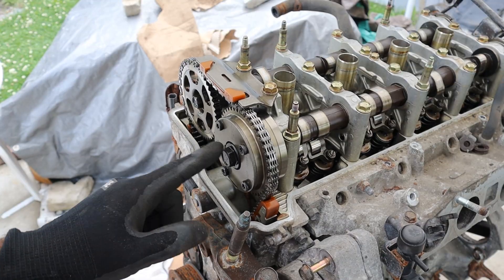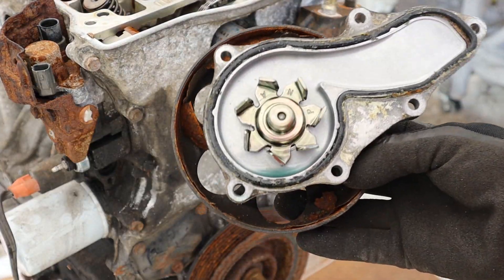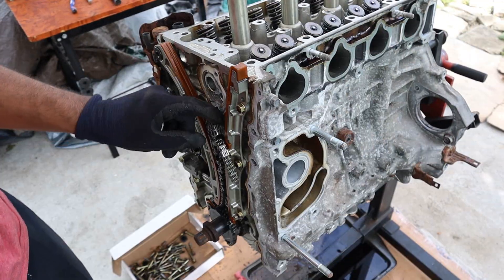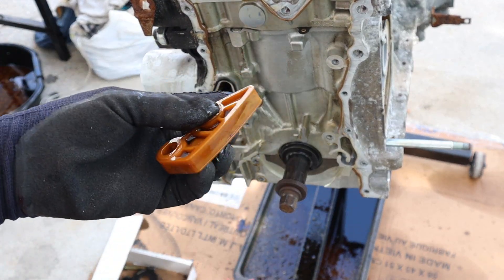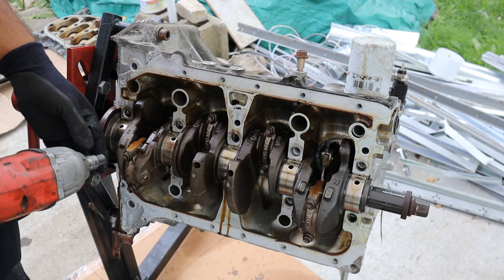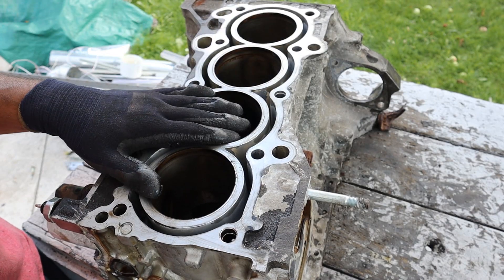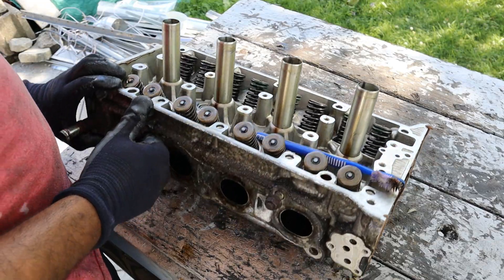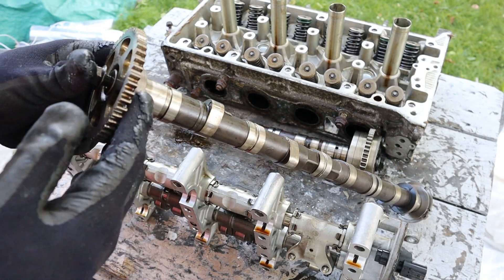Why the Honda K20 is the Best Engine Ever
Here's a look inside the Honda K20 engine and how it works!

The Honda K-series has long been regarded as the best balance for both performance and reliability. It's used in pedestrian cars such as the Honda CR-V and Accord, while performance variants are used in the Civic Si and Acura RSX. What makes it outstanding is its fun-revving nature, sturdiness and its ability to be modified by the aftermarket community.

The K20-A3 torn down this video is from a 2004 Acura RSX with less than 200,000km. This version has i-VTEC (economy) and VTC on the intake side only. Other variants of the K series can be built using K20 and K24 parts, which are interchangeable, yielding builds that are capable of 400HP! The K20 uses a square bore to stroke ratio and forgoes the balance shafts inside the oil pump assembly that the K24 has.